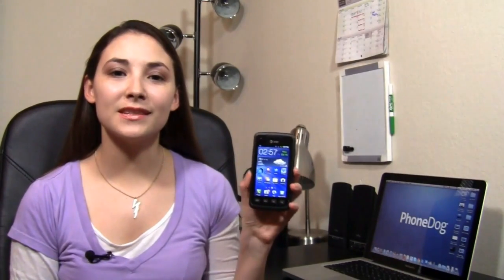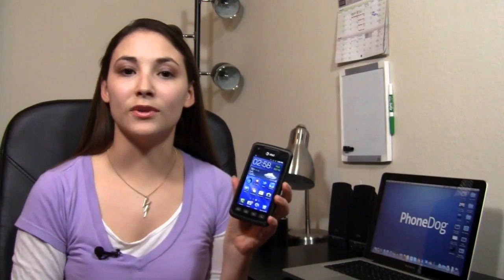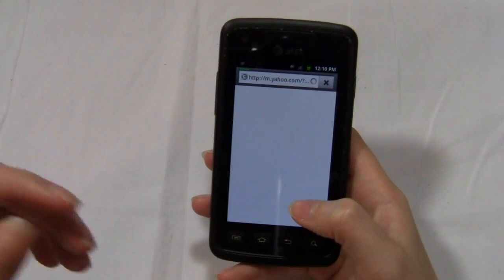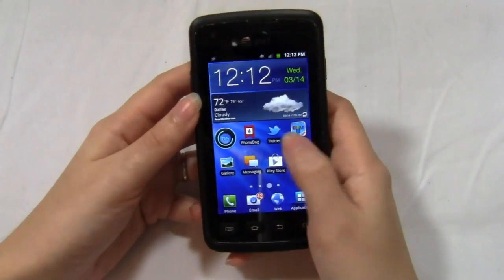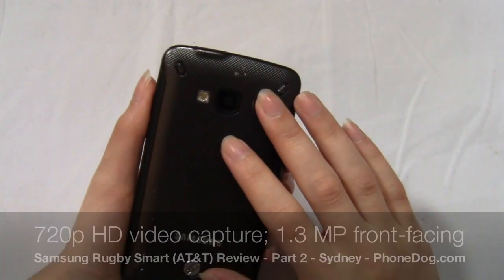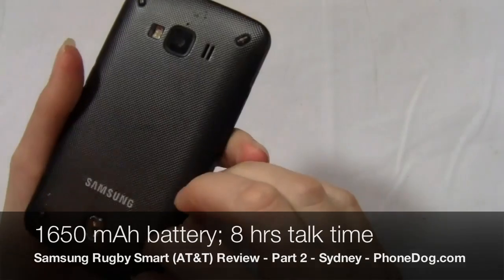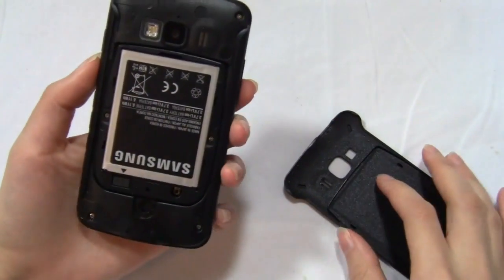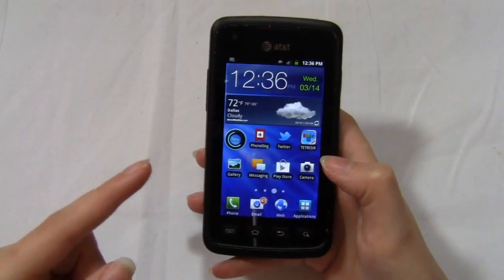Samsung Rugby Smart Review Part 2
Samsung Rugby Smart Review Part 2 The Samsung Rugby Smart joins AT&T's lineup as a rugged smartphone, made to withstand tough falls and rough use. It is water, dust, shock, and temperature proof, IP 67.00 certified, and MIL-STD-810 certified. Basically, it should be able to withstand pretty much anything you put it through. But is it really as durable as Samsung says it is? That's what you're going to find out the answer to in this review. Sydney has put the Rugby Smart through several durability tests and shows you the results. How did the Rugby Smart hold up?

Besides being a rugged phone, the Rugby Smart is actually a well-equipped smartphone with a 3.7-inch Super AMOLED display, a 1.4 GHz Snapdragon processor, and HSPA+ connectivity. It may not be a superphone, but it will definitely offer smooth performance with minor hiccups. The camera captures HD video, but video and audio quality was disappointing. Overall, it's a reliable phone for those with an active lifestyle.